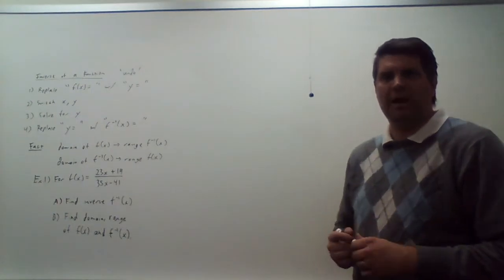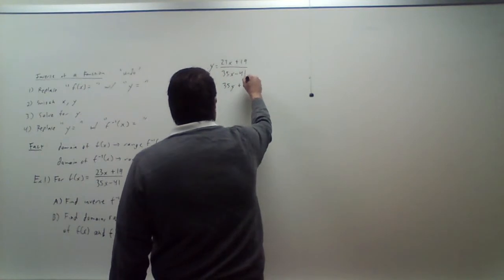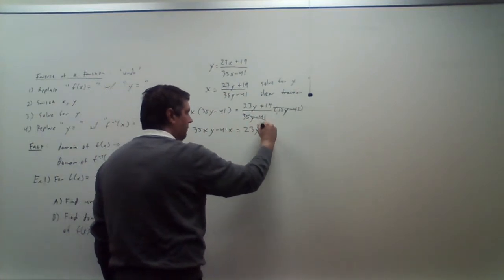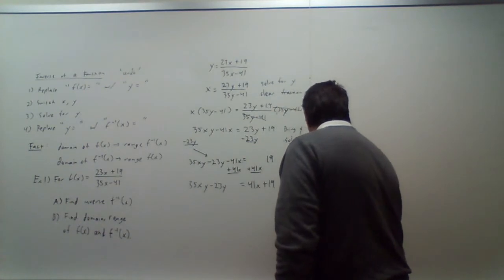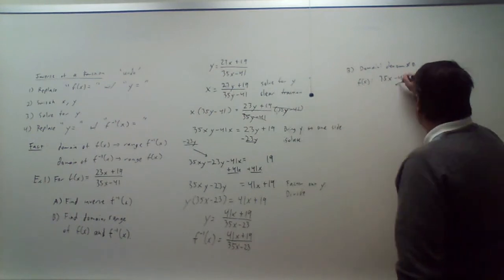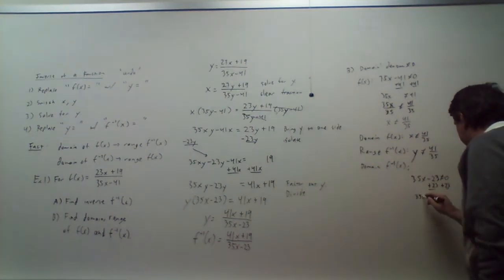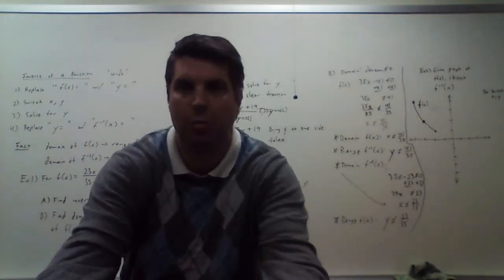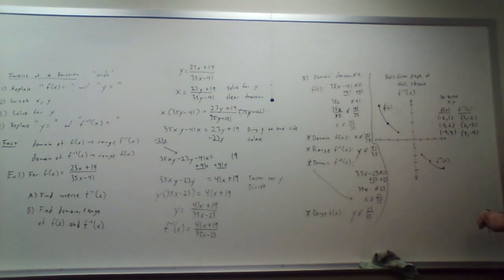Advanced Function Inverses